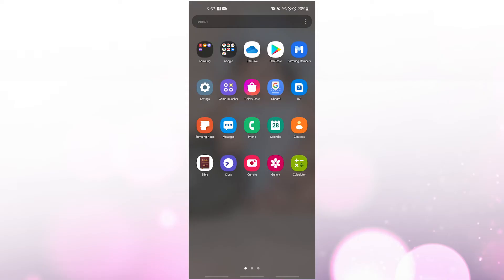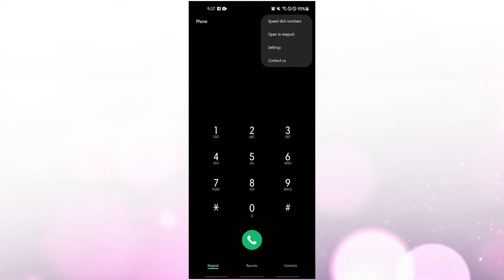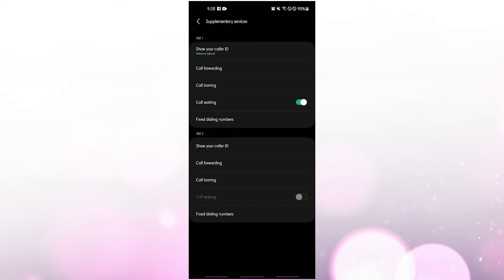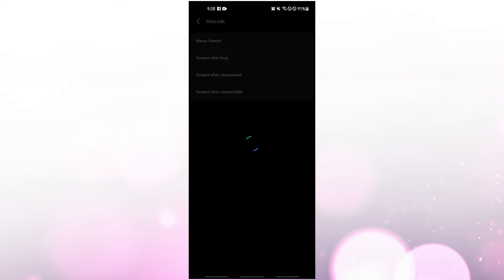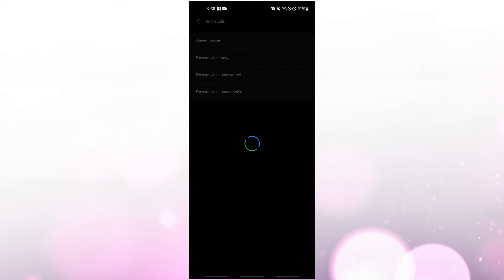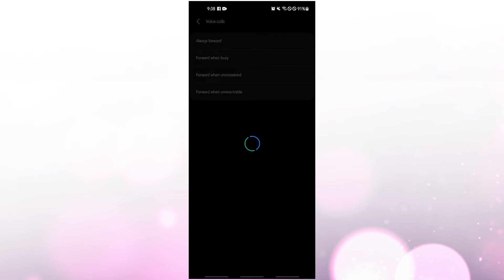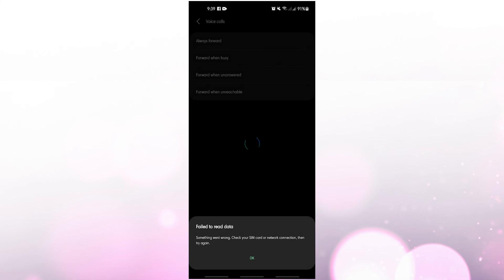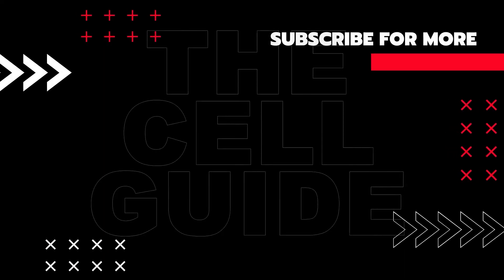How To Use Call Forwarding In Samsung [Updated Steps]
You might not always be able to answer important calls when they come in. In this case, you could use the call forwarding feature on your Samsung phone to make sure you don't miss any calls. Most of the time, this feature is ready for a user to set up, so you only need to change a few things. If you can't figure out how to set it up, call your network provider for help.
Before you can use Call Forwarding, you have to take a number of steps. Here's what you do: